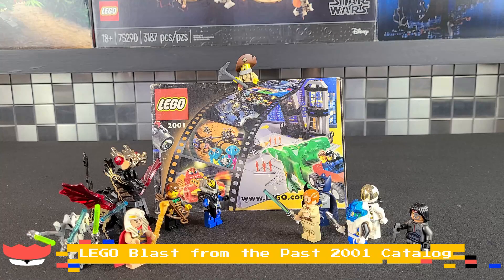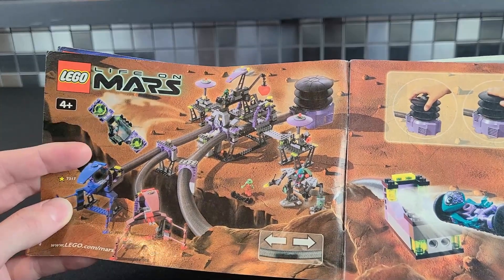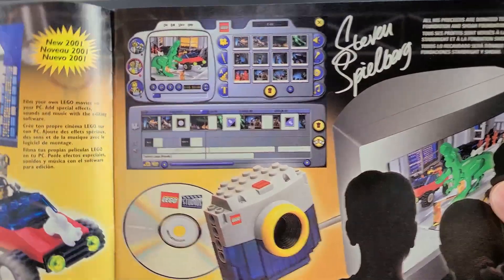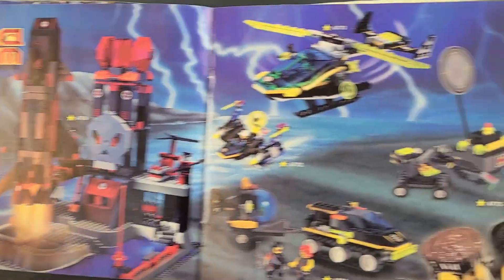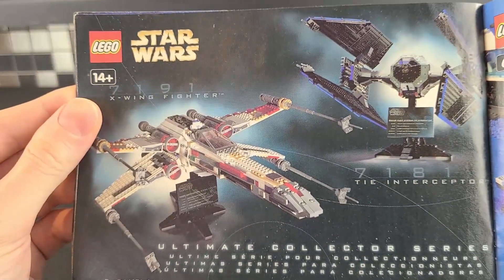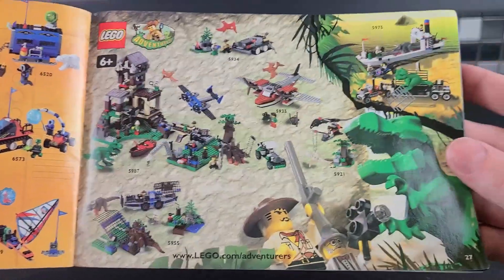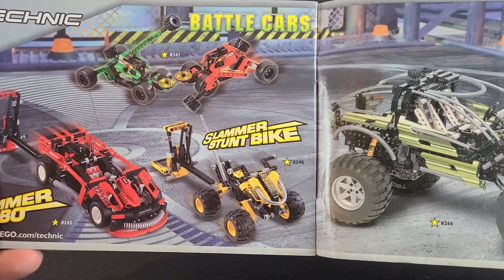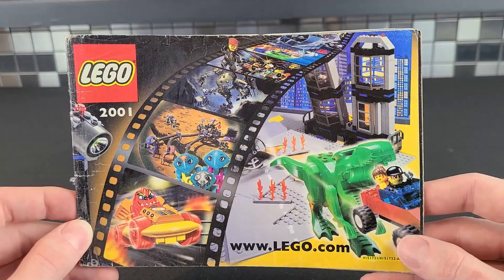LEGO Blast from the Past 2001 Catalog, One of the Oddest Years of LEGO...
Hey Lego Maniacs! Welcome to another episode of the LEGO Blast from the Past Catalog Series! Today we'll be taking a look at the 2001 Catalog...

This is by far one of most all over the place years for LEGO, we'll get into it